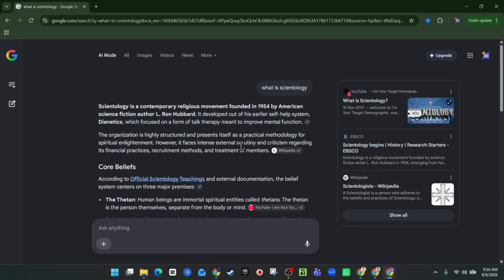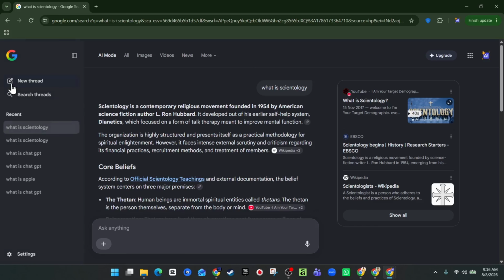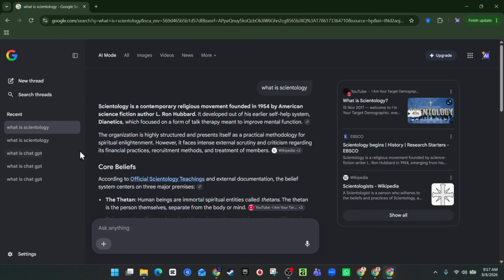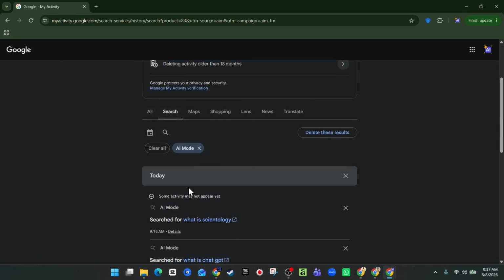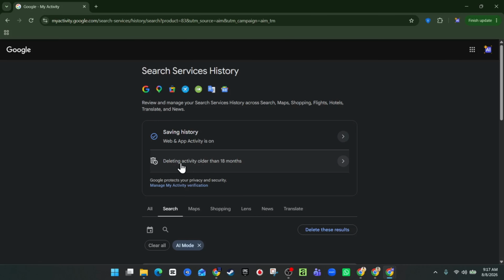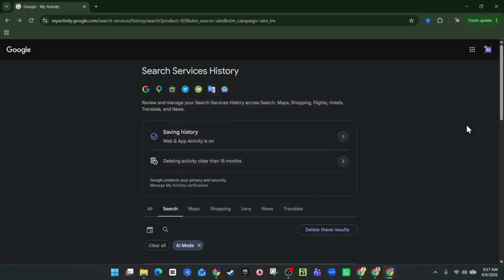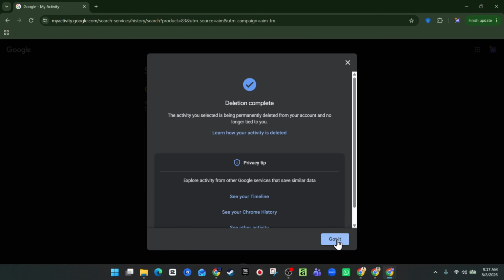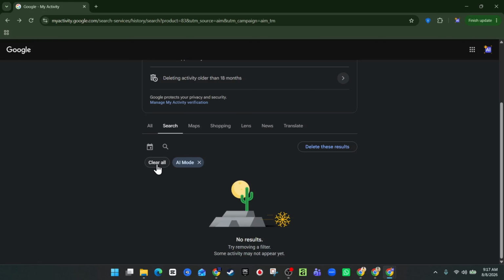How to Delete Google AI Mode Chat History | (2026) Google AI Tutorial | Learn AI Tools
Want to delete your Google AI Mode chat history? In this Step by Step for Beginners (2026) tutorial, you'll learn how to remove your AI Mode conversations and manage your Google AI activity more easily.

In this complete Step by Step Tutorial from Learn AI Tools, we'll walk you through how to find your Google AI Mode activity, delete individual conversations or available activity, and manage your AI-related history.

🎯 In This Step by Step Tutorial, You'll Learn:

✅ How to delete Google AI Mode chat history
✅ How to find your Google AI Mode activity
✅ How to remove AI Mode conversations
✅ How to delete individual Google AI chats
✅ How to manage Google AI activity
✅ How to control your Google Search AI history
✅ How to manage your Google account activity
✅ Tips for managing AI Mode conversations

If you've been using Google AI Mode for searches, research, questions, or everyday tasks, knowing how to manage your chat history can help you keep your activity organized and maintain greater control over your Google AI data.

Whether you're new to Google AI Mode or you've been using it regularly, this beginner-friendly tutorial makes the process easy to follow.

👥 This Tutorial Is Perfect For:
Google AI Mode users
Google Search users
Chrome users
Privacy-conscious users
AI beginners
Students
Researchers
Anyone managing Google activity

By the end of this Step by Step Tutorial, you'll know where to find your Google AI Mode history and how to remove available conversations or activity.

✅ Beginner-friendly instructions
✅ Easy step-by-step walkthrough
✅ Learn Google AI privacy controls
✅ Manage AI Mode activity
✅ Keep your Google AI history organized